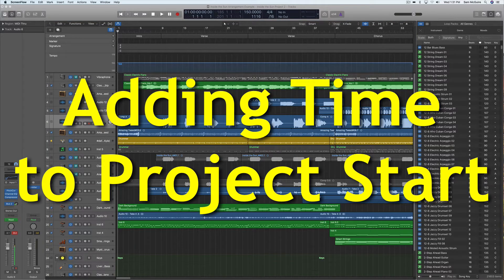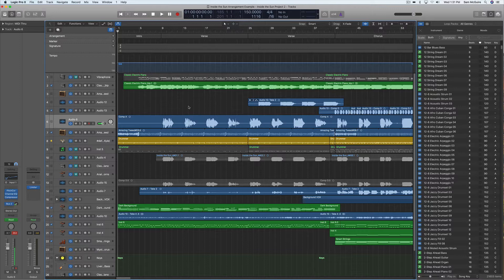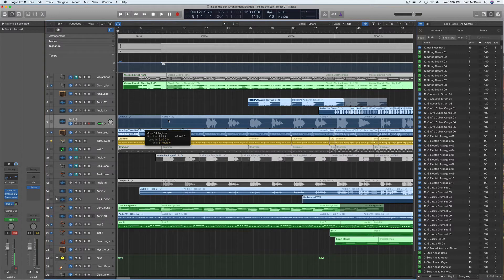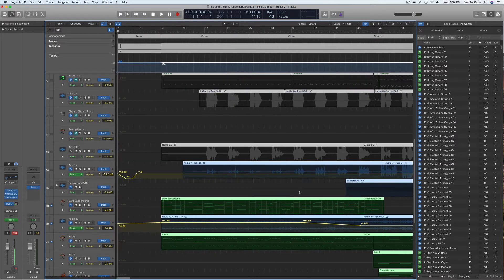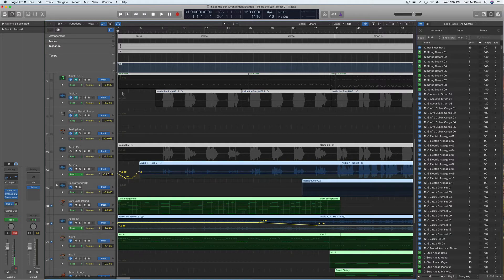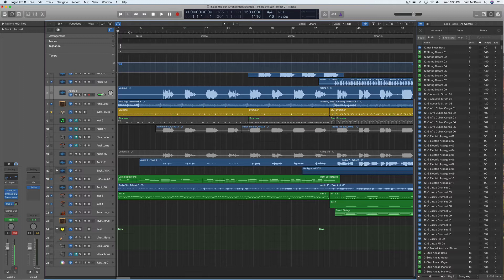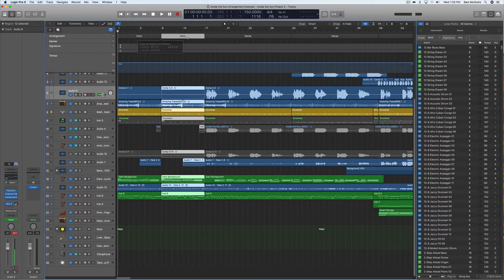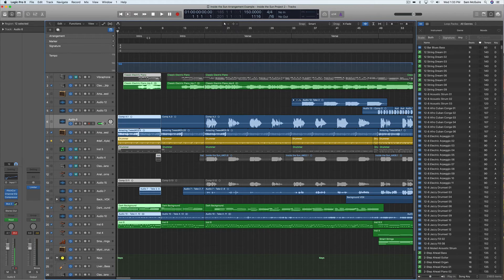Adding Time to the Project Start in Logic X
Just in case you needed to move your project around...